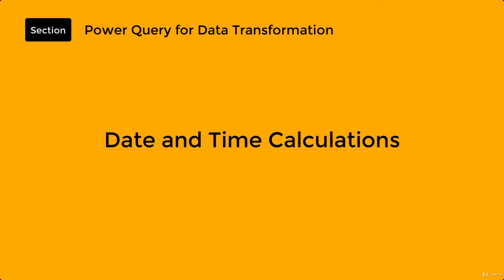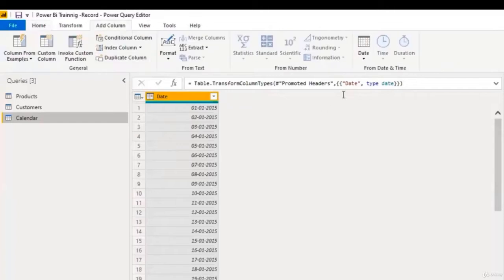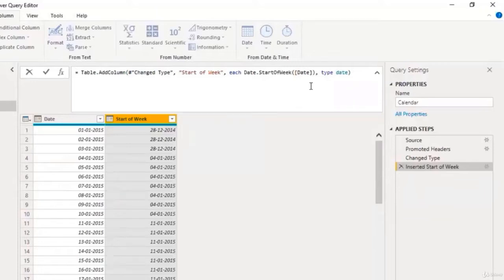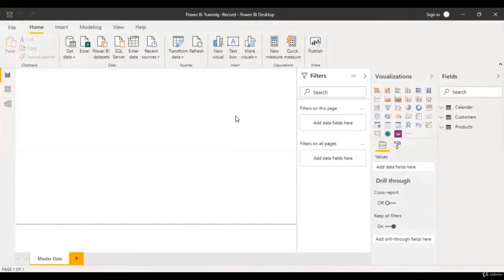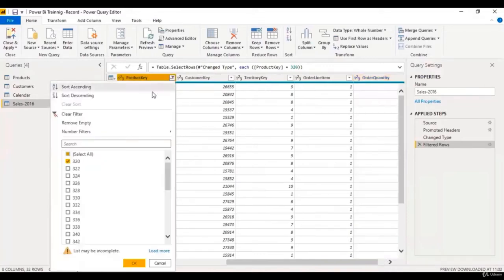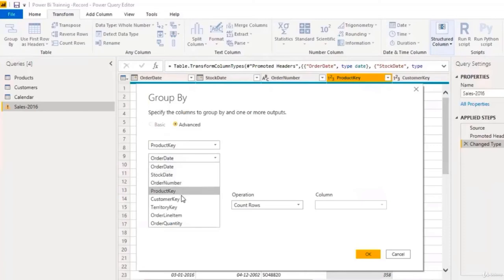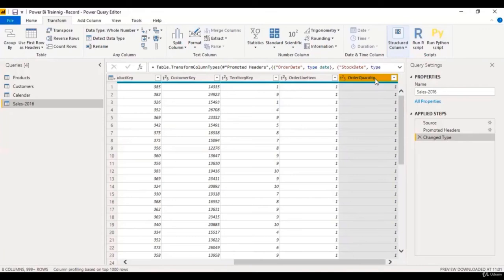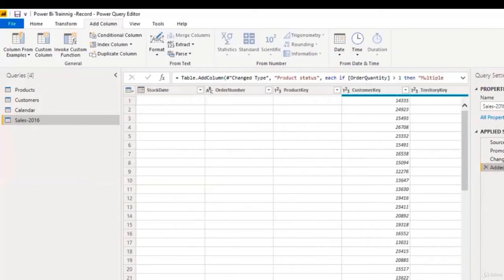16 Date and Time Calculations in power bi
CALENDAR
CALENDARAUTO
DATE
DATEDIFF
DATEVALUE
DAY
EDATE
EOMONTH
HOUR
MINUTE
MONTH
NOW
QUARTER
SECOND
TIME
TIMEVALUE
TODAY
WEEKDAY
WEEKNUM
YEAR
YEARFRAC